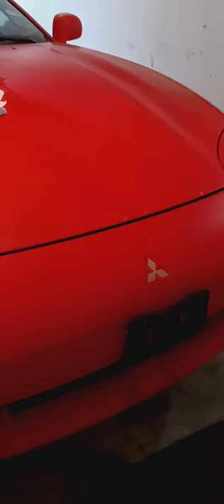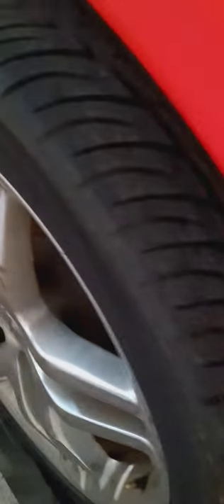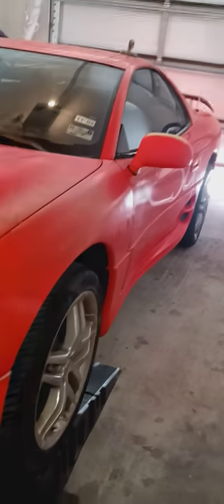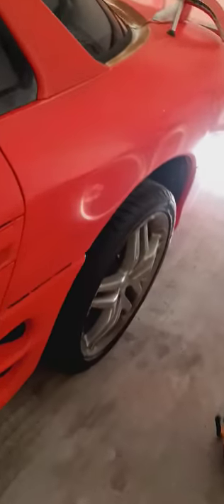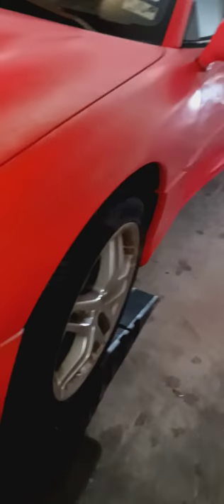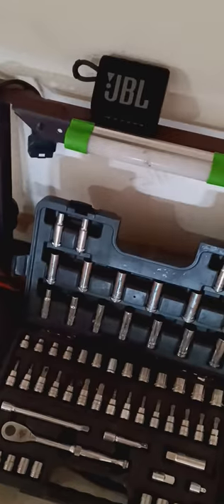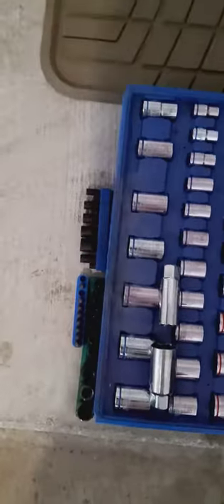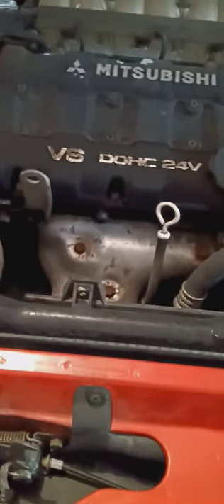PART ONE OF REPAIR AND RESTORATION 1995 3000GT ONLY MOMO EDITION IN THE WORLD